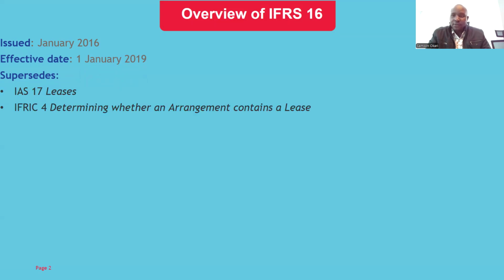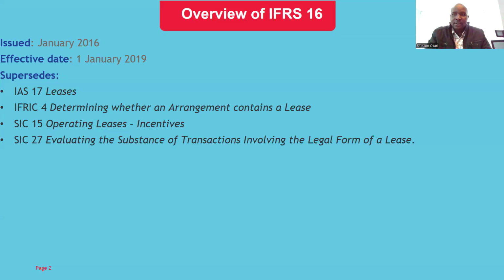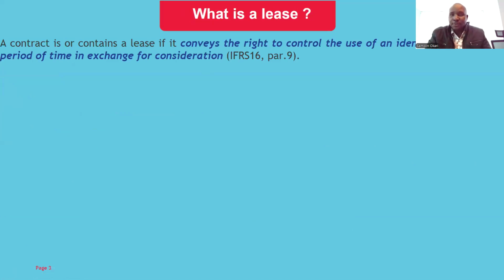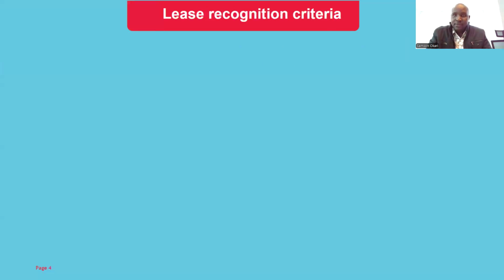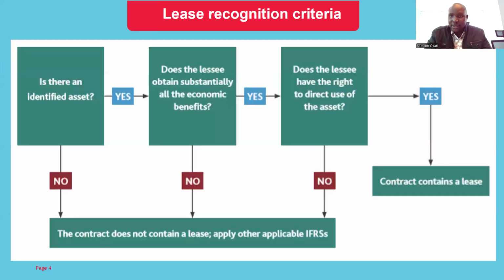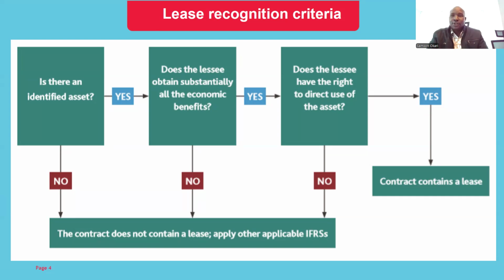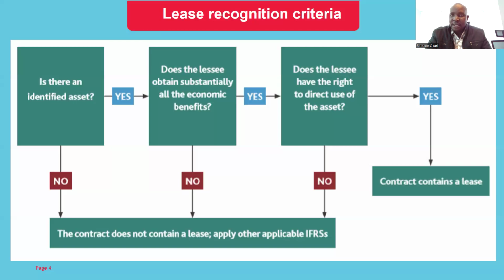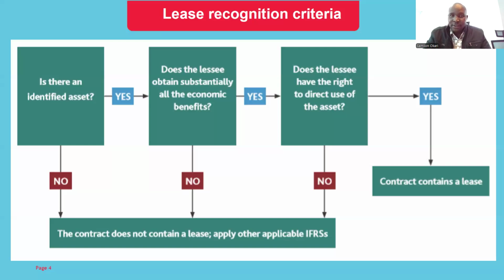IFRS 16 LEASES-INTRODUCTION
This video introduces IFRS 16,the new standard on leases.